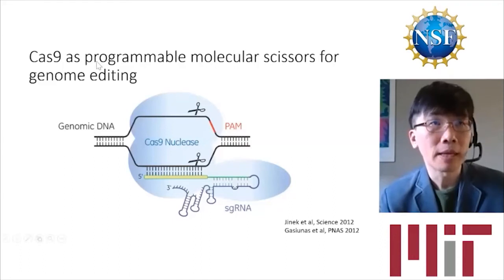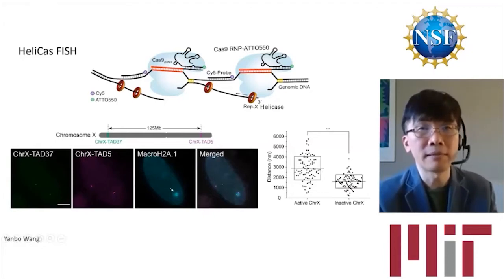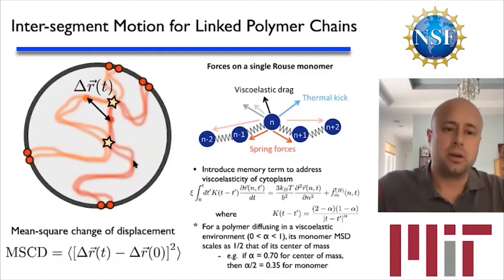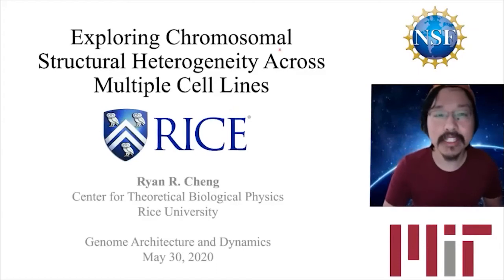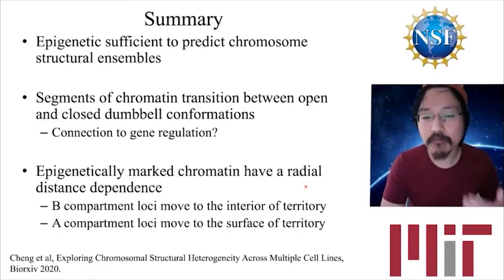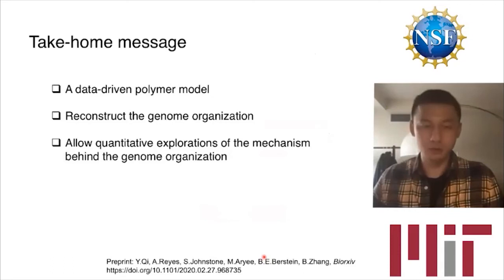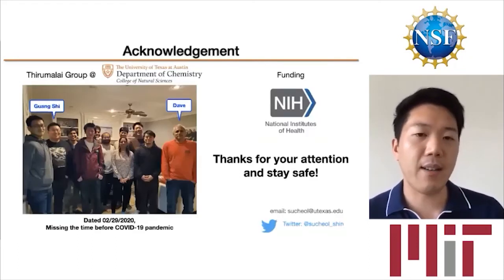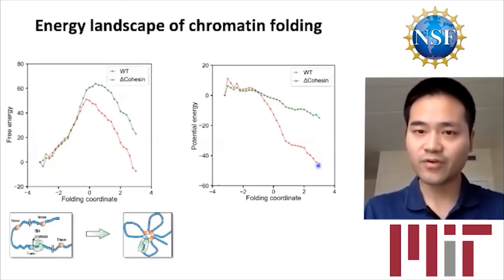Genome Architecture Workshop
June 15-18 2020, Session 2